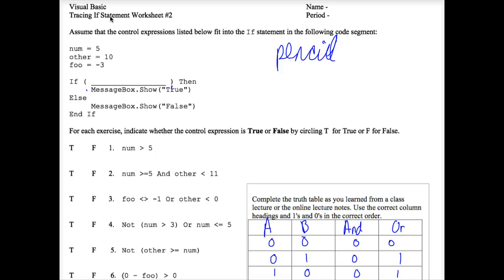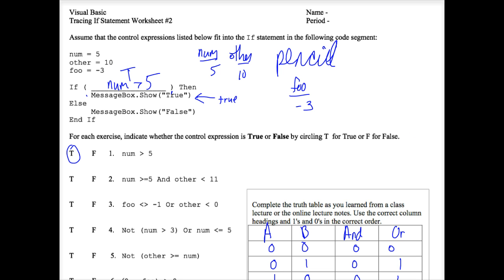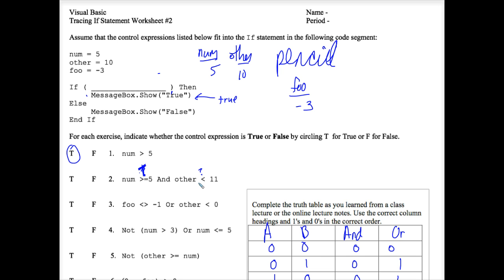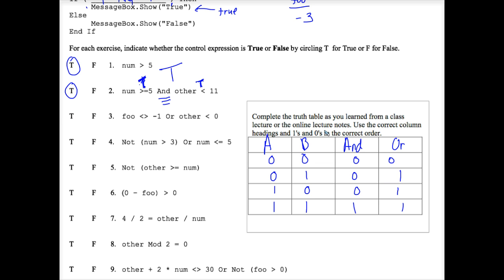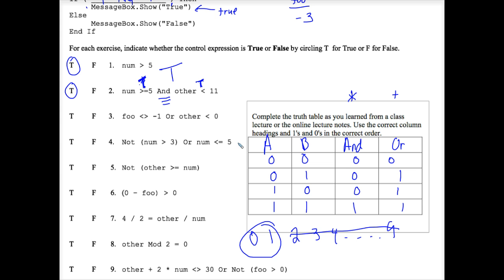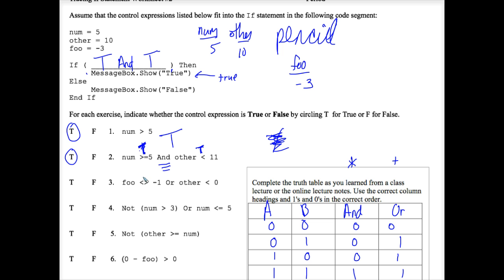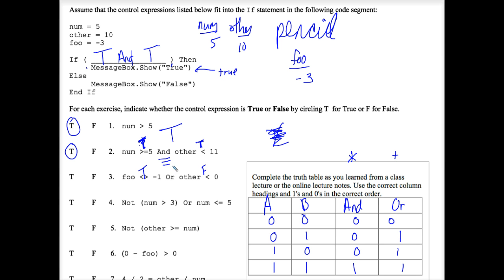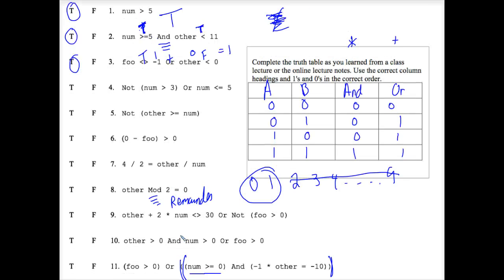VB Tracing If Statements #2